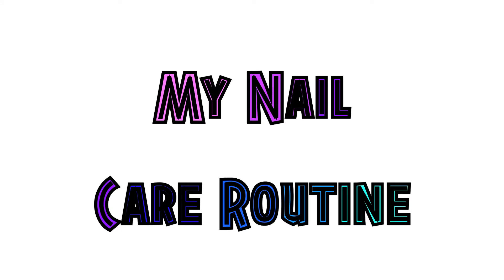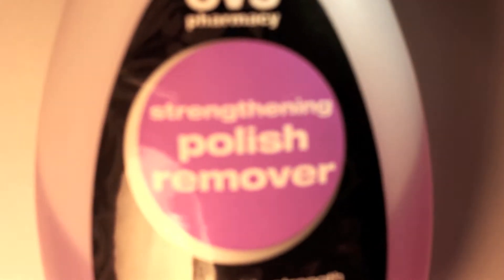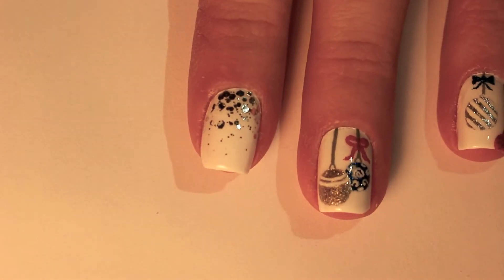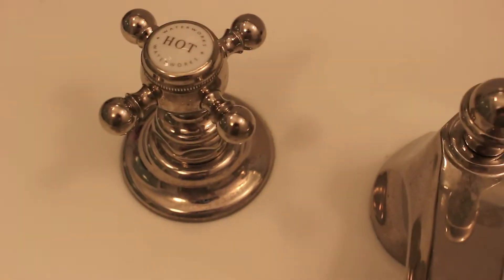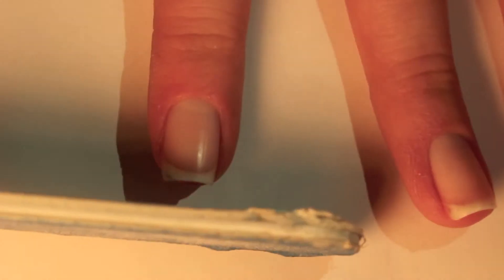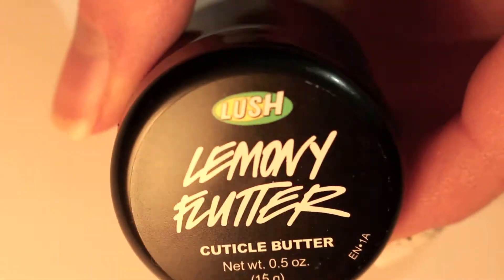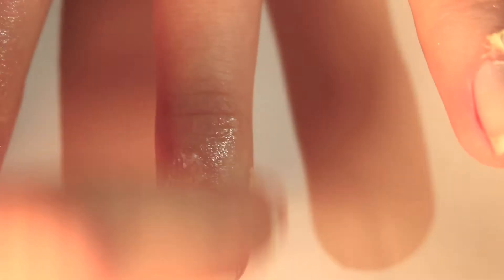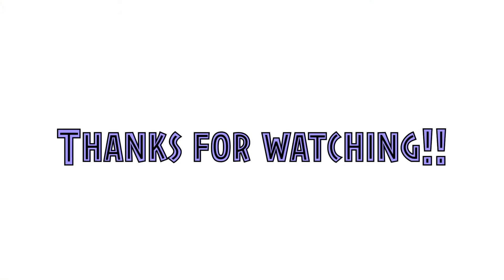My Nail Care Routine | Swiftpolish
I've gotten a bunch of requests to do a nail care routine video so here it finally is!! The lighting and quality are both terrible, SORRY! If you have any questions ask and I'll reply soon.

The design I wore in this video is a Christmas ornament design but I couldn't get a good picture (due to lighting) and didn't like them enough to post a bad quality picture.